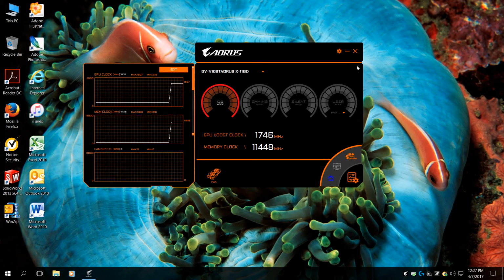GIGABYTE AORUS GTX 1080 Ti XTREME O.C. - BENCHMARK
GIGABYTE AORUS  GTX 1080 Ti O.C. - BENCHMARK